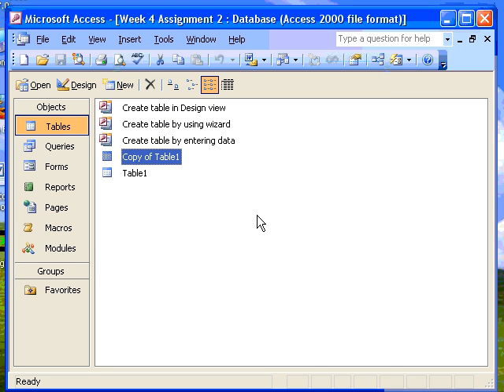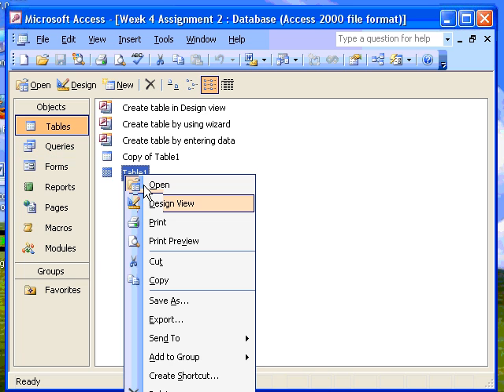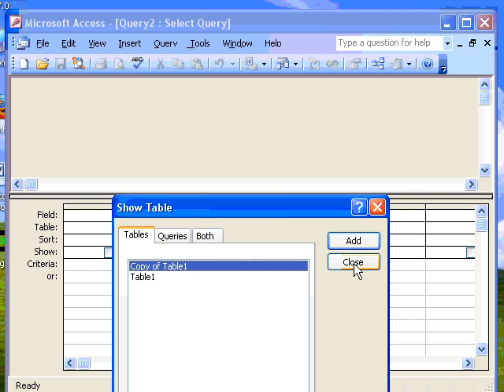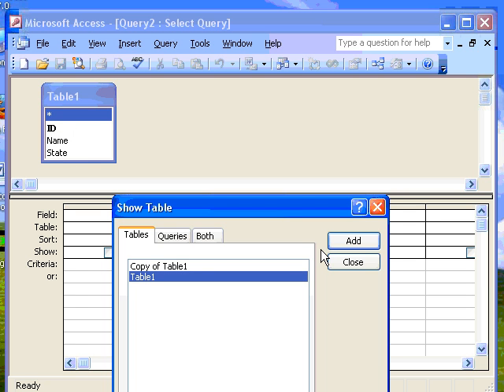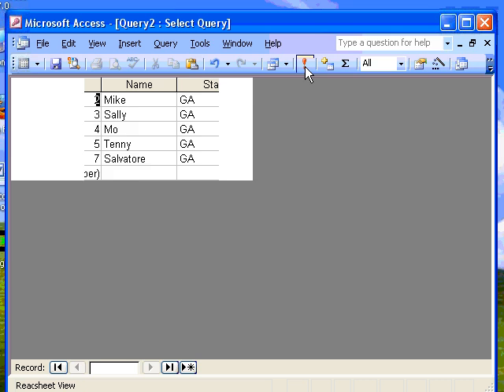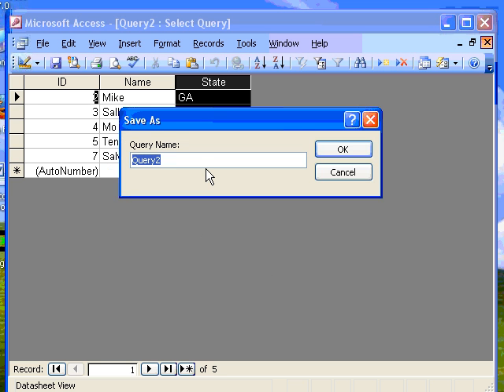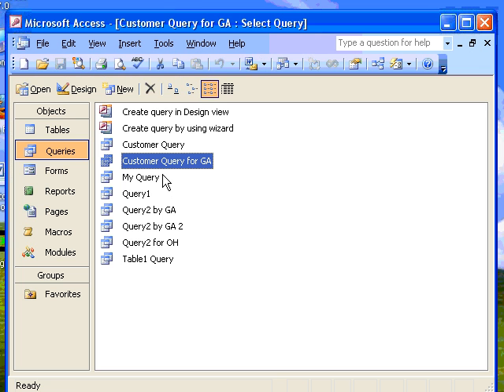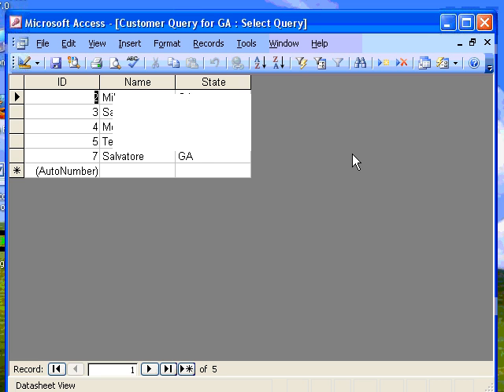MS Access Queries.wmv